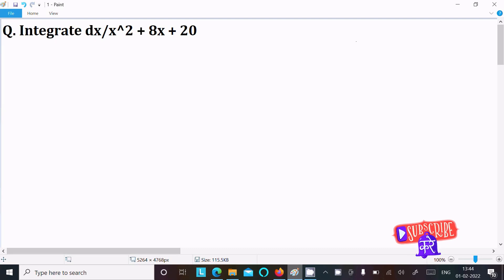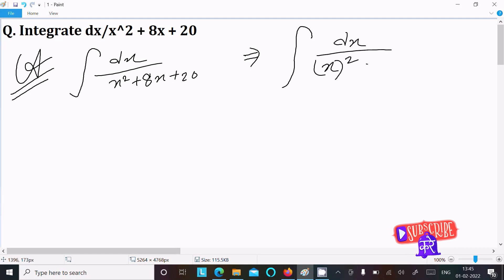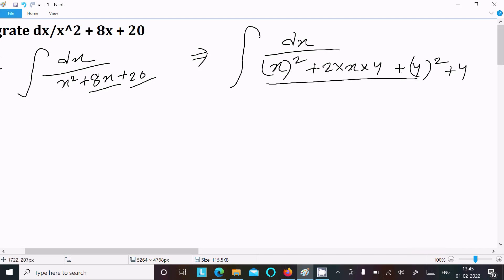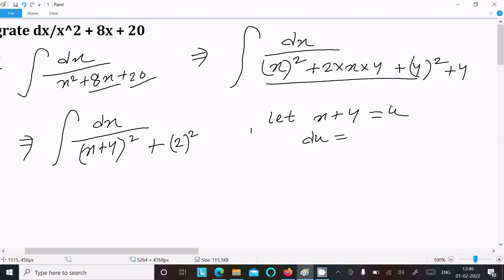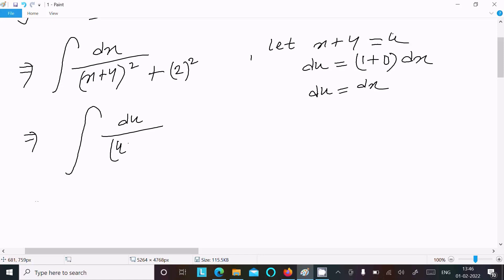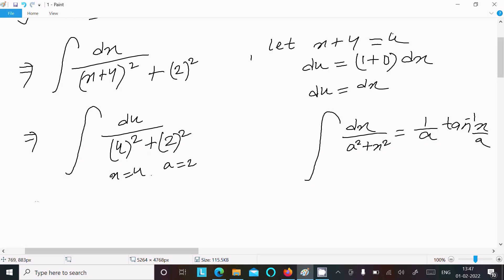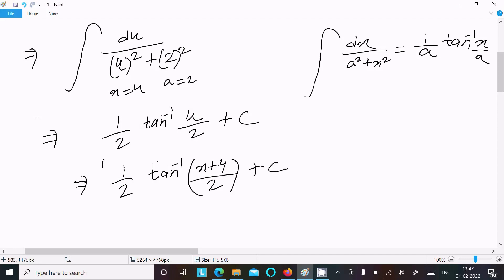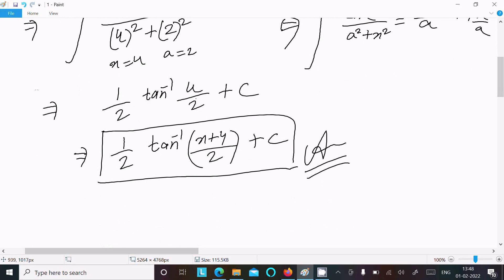Integrate : ∫ dx / (x² + 8x + 20)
integrate dx/x^2+8x+20
Solve : int dx/x^2 + 8x + 20.
what is the integration of  dx/x^2+8x+20
Evaluate the following : ∫ 1/√(x^2 + 8x - 20) dx
integrate 1/(sqrt(x ^ 2 + 8x - 20)) dx
evaluate int(1)/(sqrt(x^(2)+8x-20))dx
evaluate ∫ dx x^2+8x 20